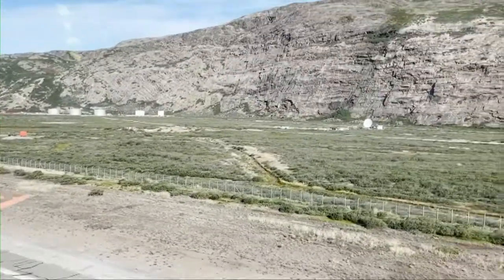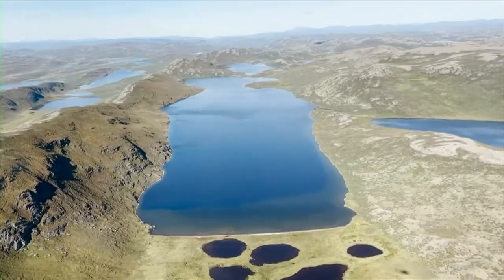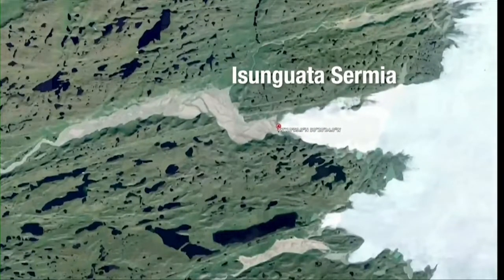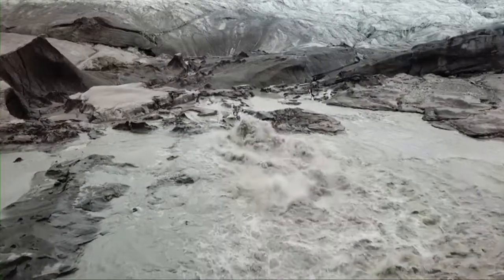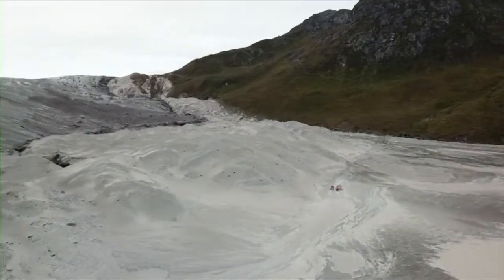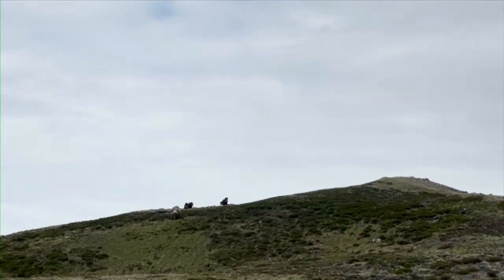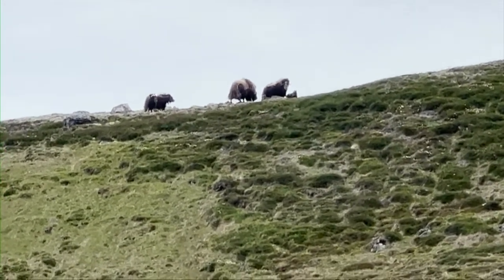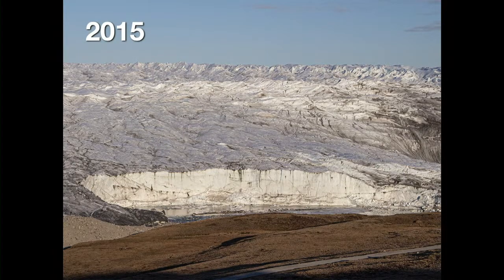Glacial Melt in Greenland | The Follow Up Aftershow - 10/25/22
Photographer Peter Sinclair shares images and stories from Greenland to see the effects of climate change on the ice sheet.